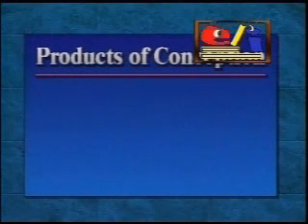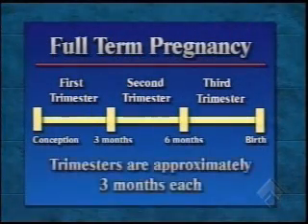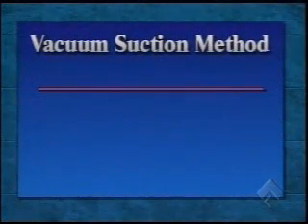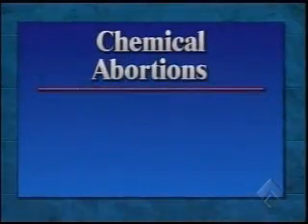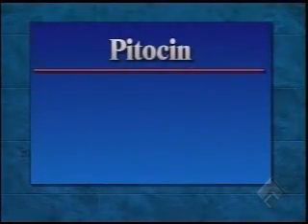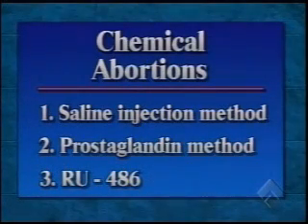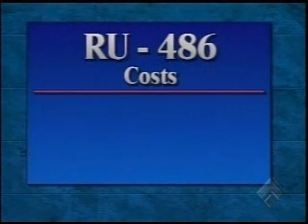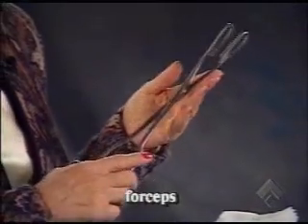The American Holocaust ( Abortion Explained )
This film will explain and inform you of the procedures used to perform abortions. There is no graphic footage of aborted babies, abortions, or surgeries. For those of you that don't know how abortions are performed this should educate you.